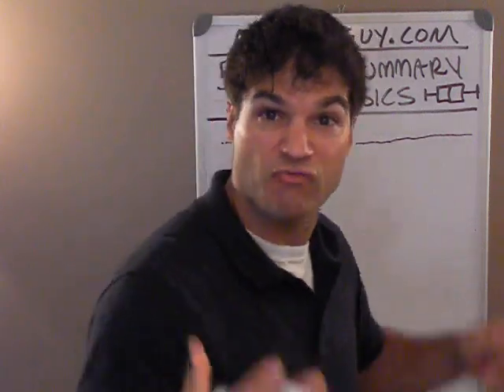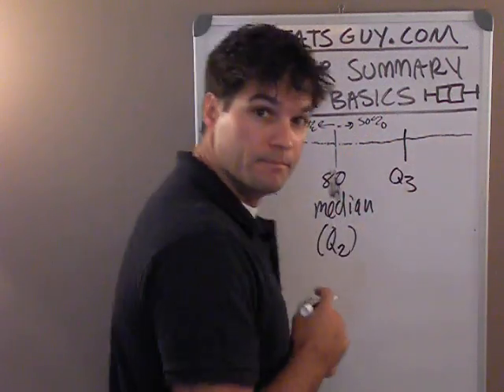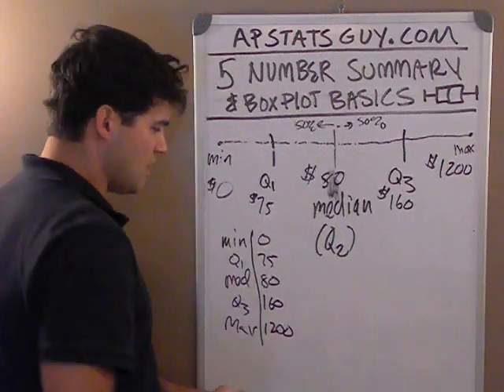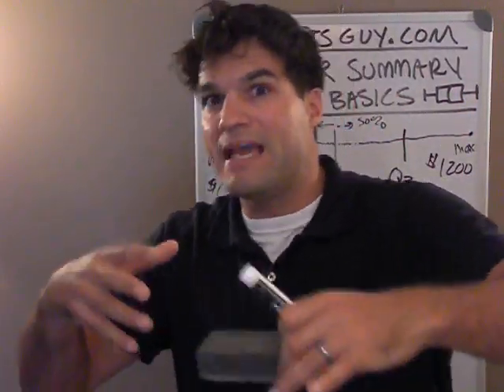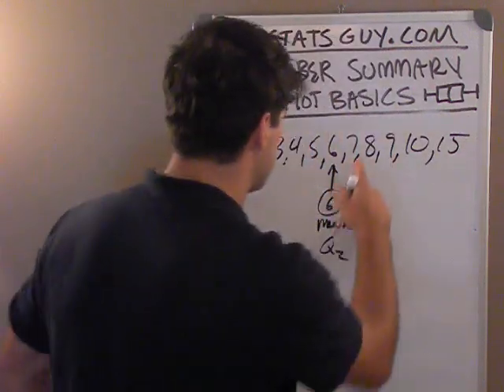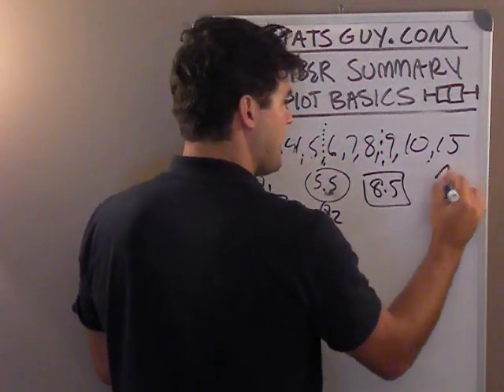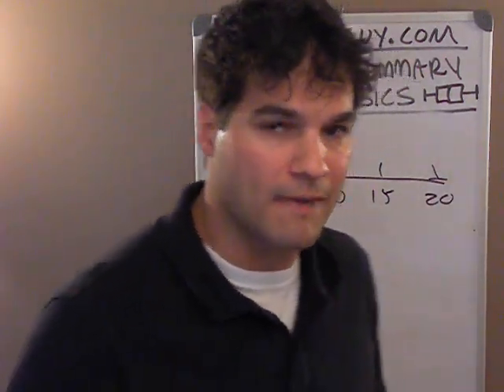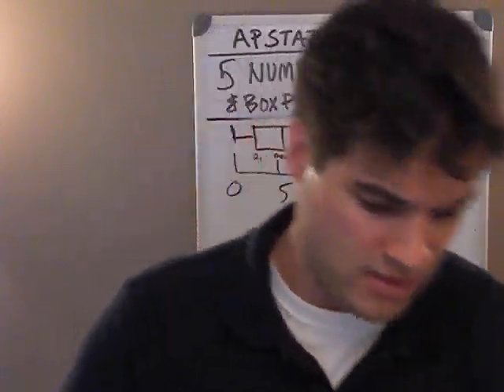INTRO TO BOX PLOTS BASICS